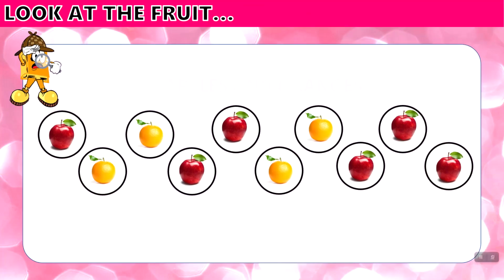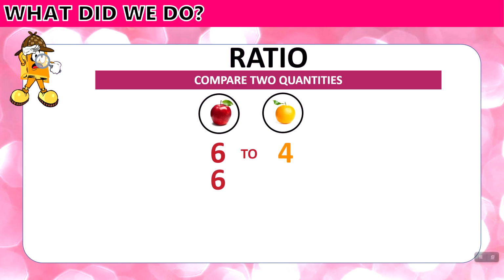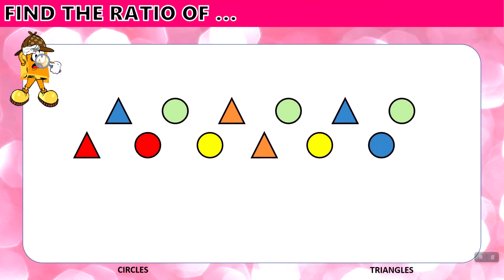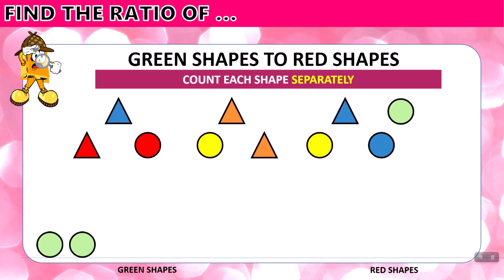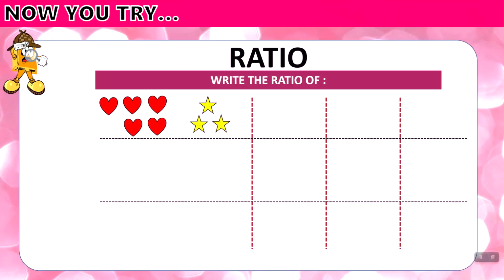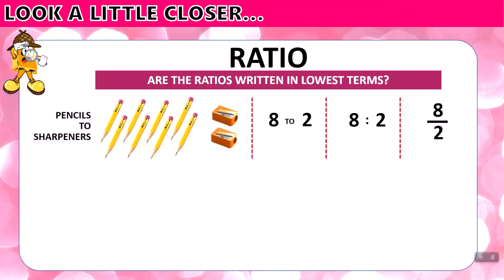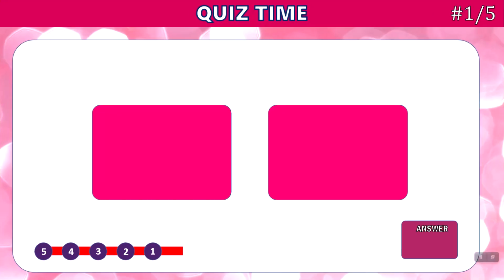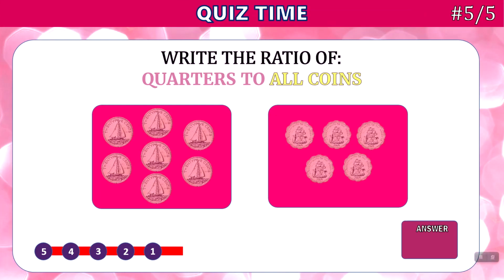Number - Writing Ratios Three Ways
In this video you will learn:

1. What is a Ratio
2. How to write a ratio in three ways:
   a) Using the word 'TO' (4 to 6)
   b) Using a colon (4 : 6)
   c) As a fraction (4/6)
3. How to write a ratio in Lowest Terms